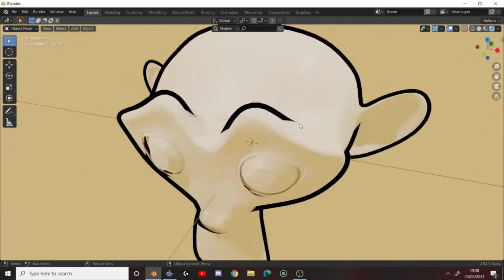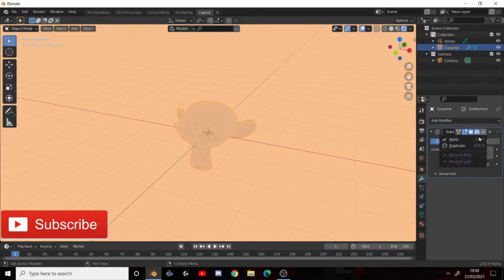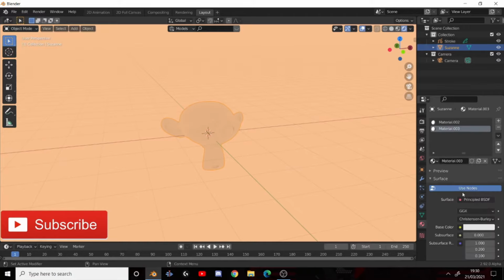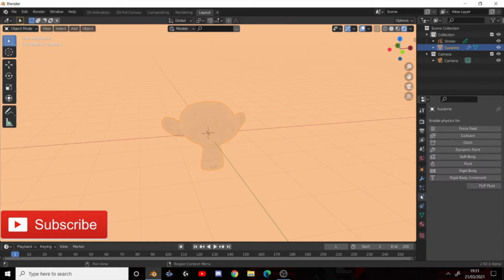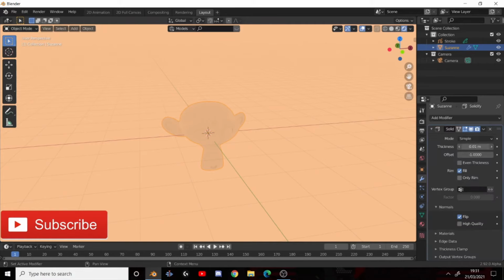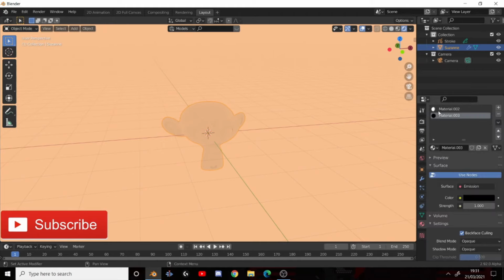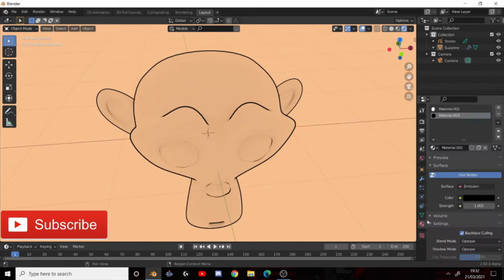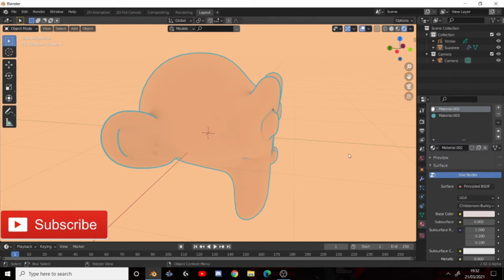Blender outlines around your models tutorial! | 2023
Hello everyone!

Welcome to  the Blender 2.92 black outlines around your models tutorial. We would really appreciate it if you liked and subbed as these videos are hard to make. Thanks!